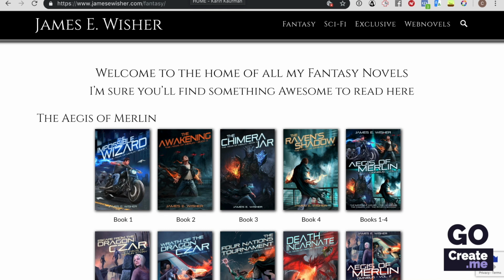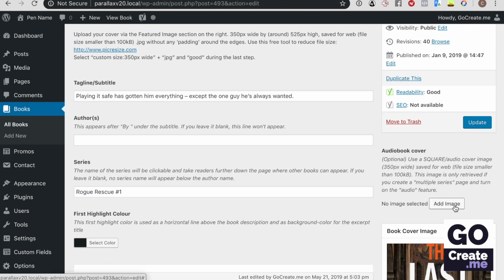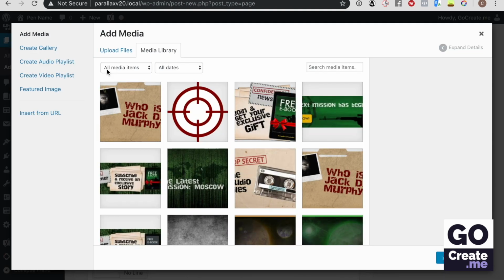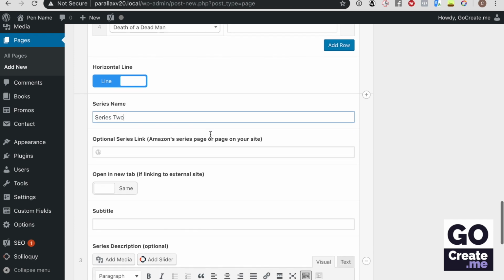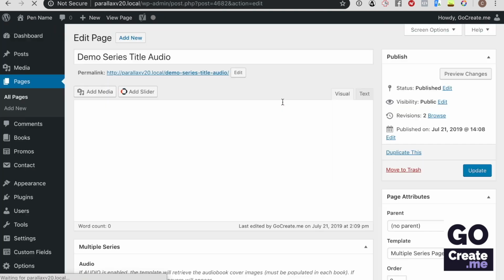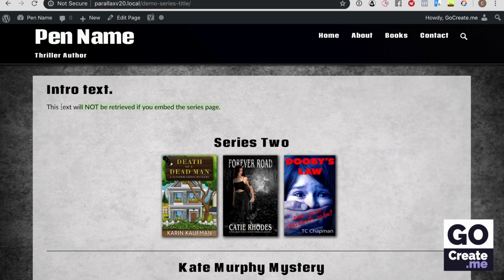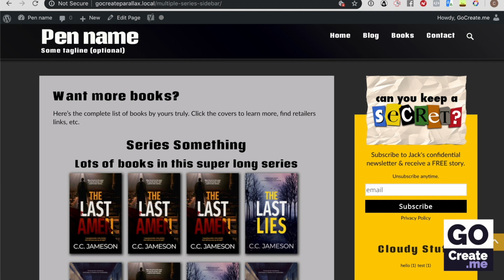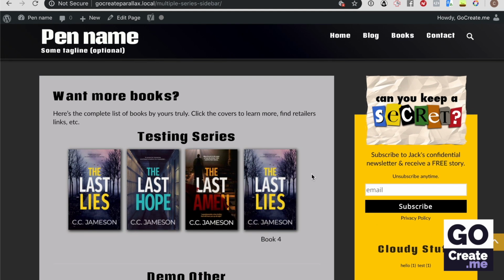How to list multiple series of books using the Parallax for Writers V2.0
Watch the last few minutes to see the recommended usage. This video explains how to list multiple series of books using the premium Parallax for Writers V2.0 WordPress theme, created, installed, and customized by GoCreate.me. Spend less time on your website by being as efficient as possible.